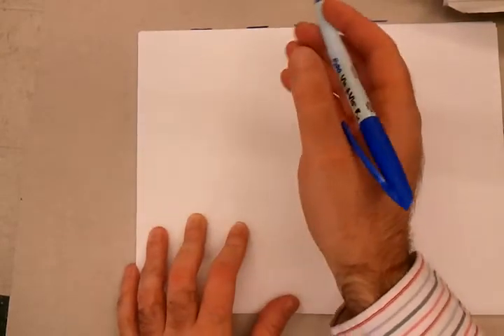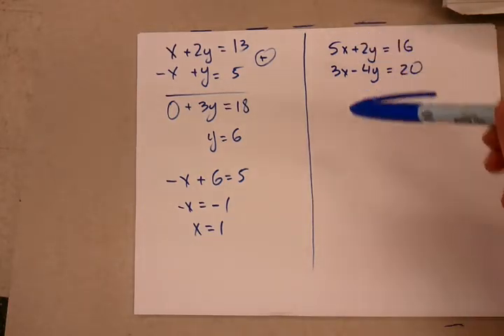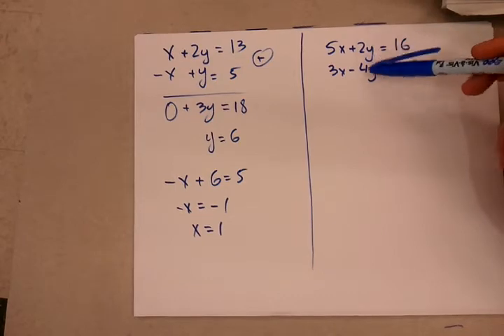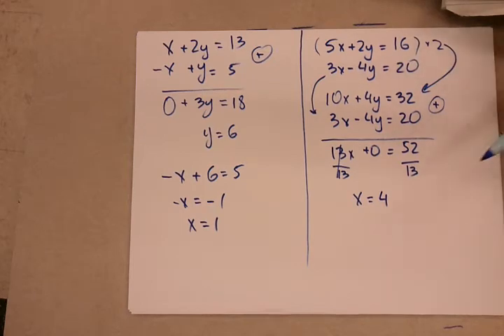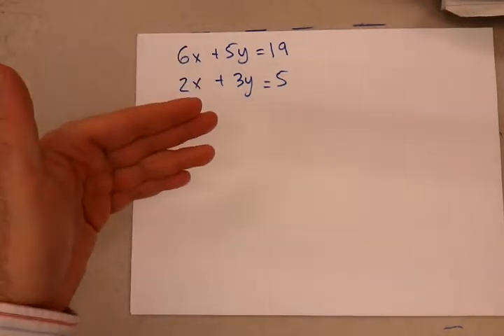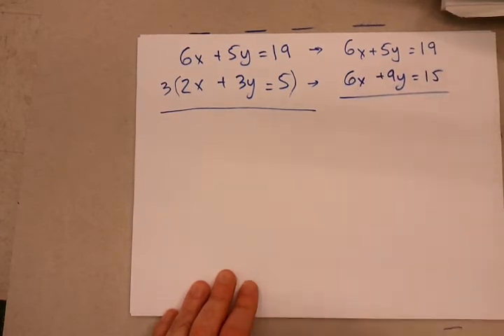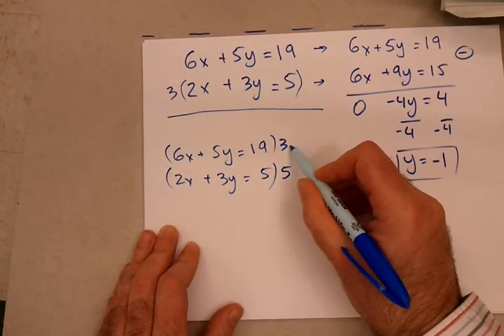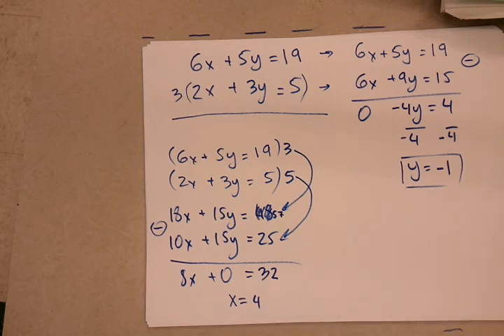7.4 Video Lesson